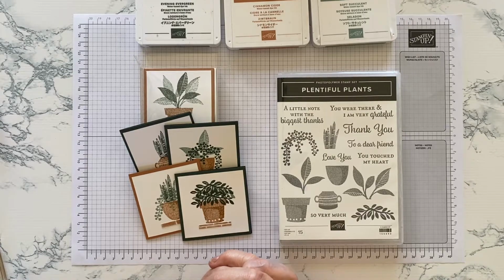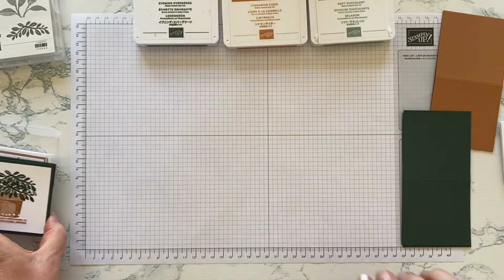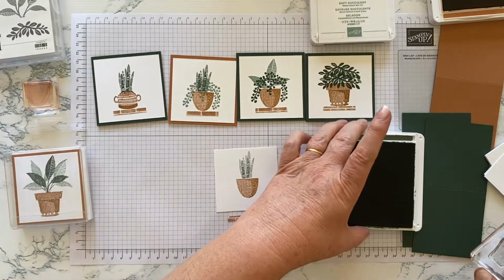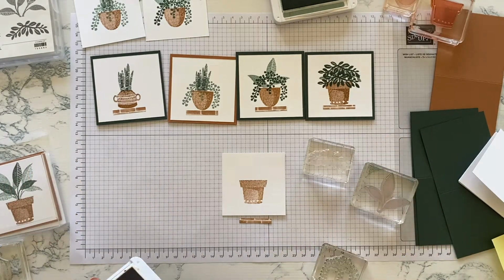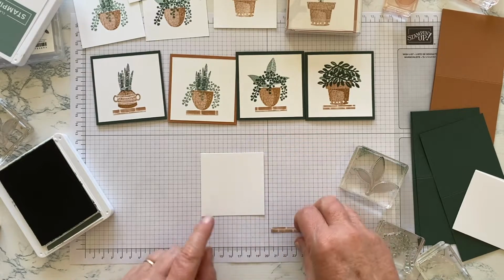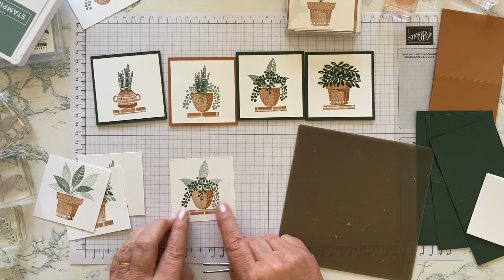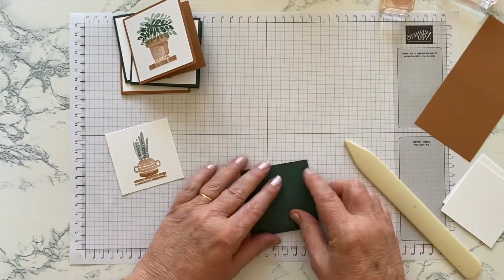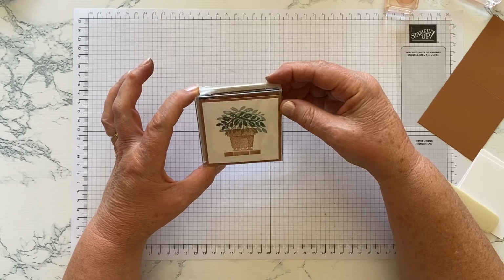Simple Stamping | Plentiful Plants Notecards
Part of the Simple Stamping series ,this is a step-by-step tutorial for five blank mini-notecards in a box, using Stampin' Up!'s Plentiful Plants two-step stamps.

00:00 Introduction and materials
03:42 Begin stamping
11:43 Begin final assembly
13:00 Possible treatments for the inside discussed
14:23 Boxing up and envelopes
15:55 Finished gift set
Note: Although various treatments of the inside are discussed, they are not shown. These cards have a simple 7cmx7cm of Basic White to allow for writing a note.